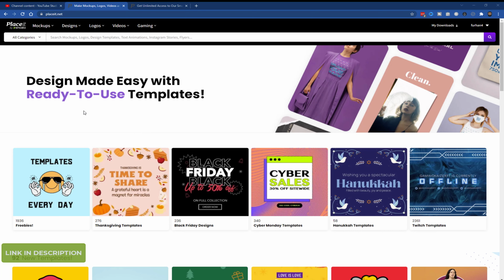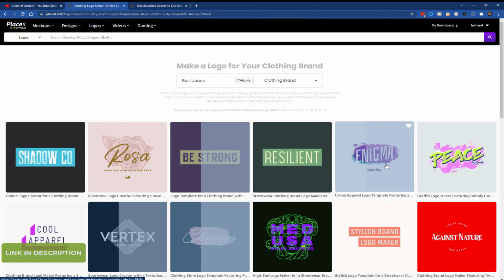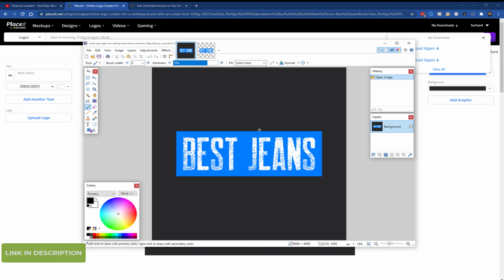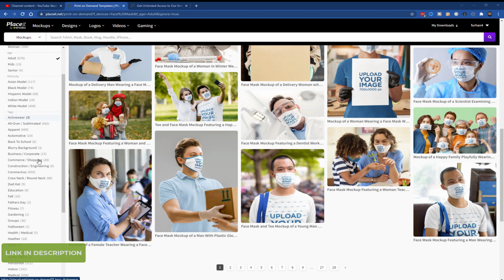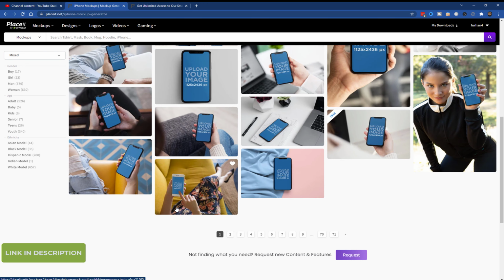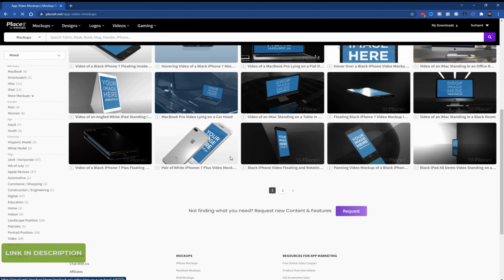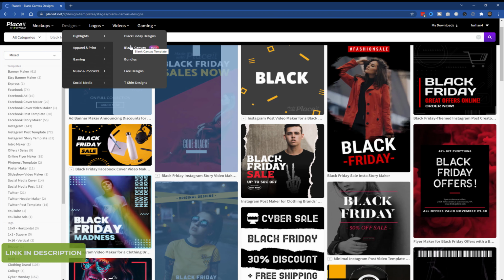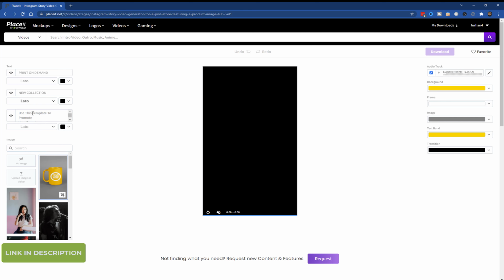PlaceIT Review | PlaceIt Logo Mockup Maker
PlaceIt is an all in one tool for making mockups, logos, tshirts, apparel mockups, social media graphics and more.

My main use has been as a great logo maker for my Google News and WordPress sites, I have used hundreds of logos, all of them unique and professional.

I have started using the apparel mockups and product mockups for a new ecommerce I am starting.  PlaceIt is great for product mockup images.

T-shirt design mockups are also very good as you can add your design to multiple models, actions etc and filter as you go.

00:01 Introduction
01:27 PlaceIt Templates
01:44 PlaceIt Logo Templates
02:50 PlaceIt Logo Demo
04:56 PlaceIt Mockups
15:00 PlaceIt Gaming Templates
17:12 PlaceIt Pricing

 review,  bonus,  review & bonus,  bonuses,   scam,  tutorial,  download